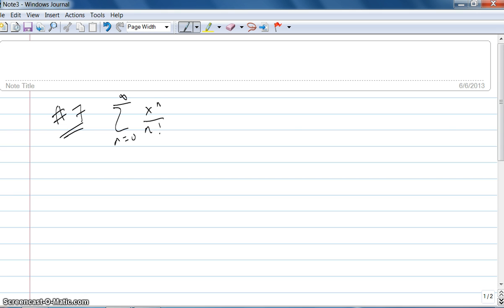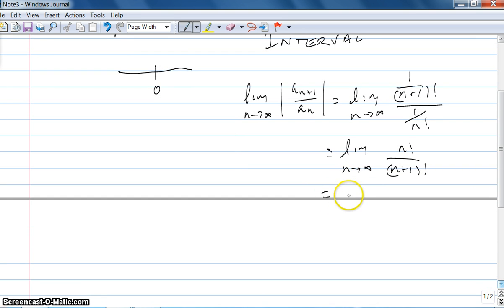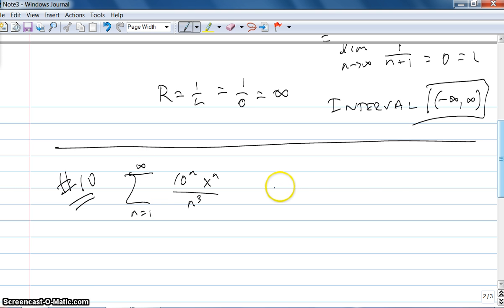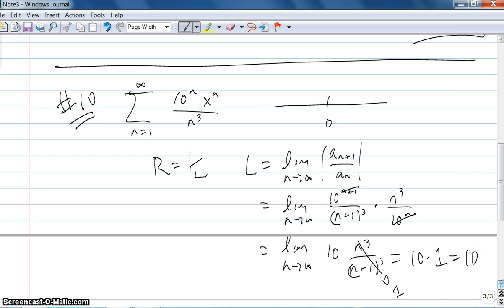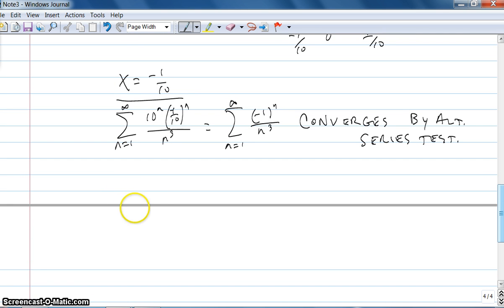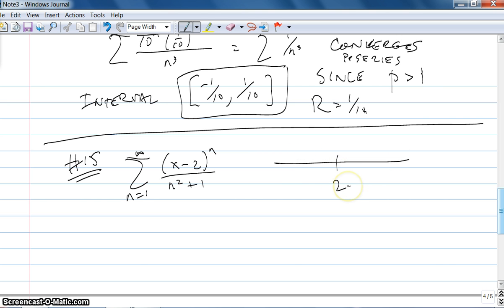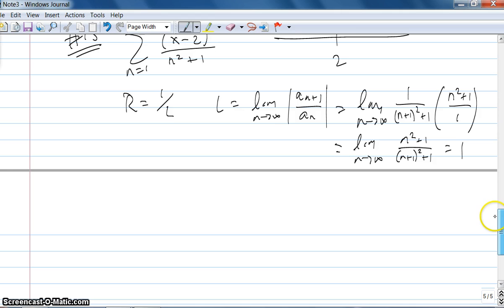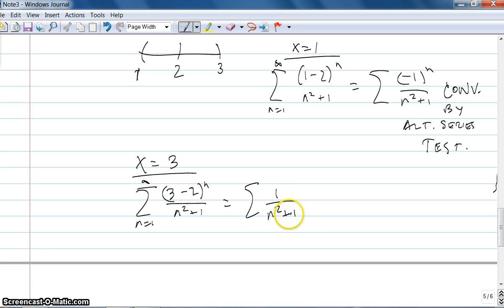Stewart section 11 8 #7 #10 #15